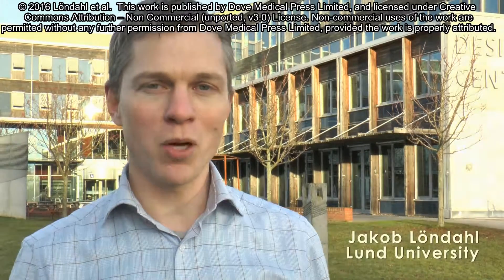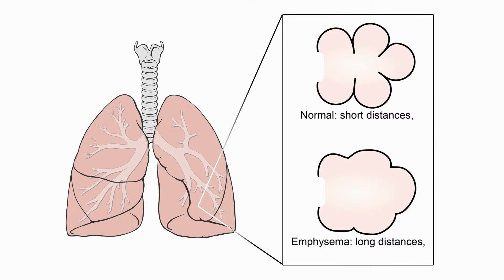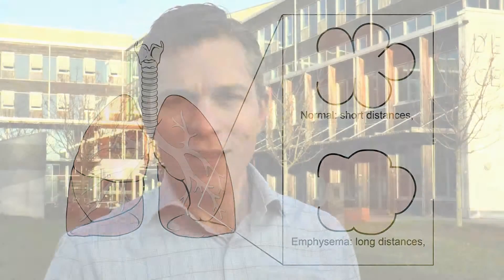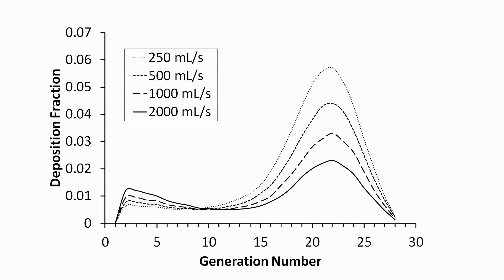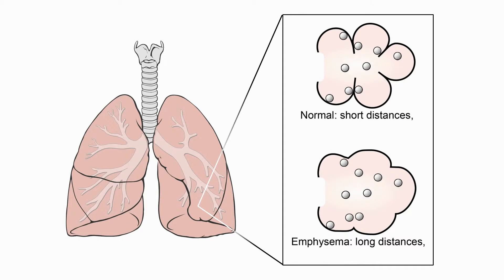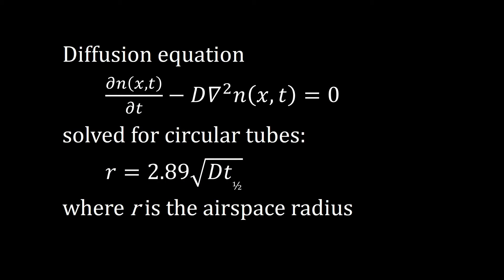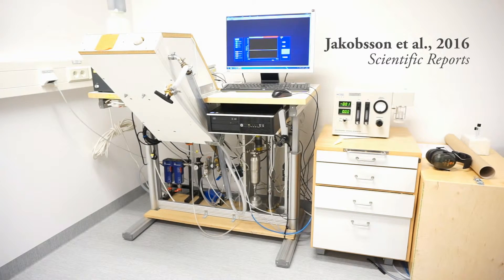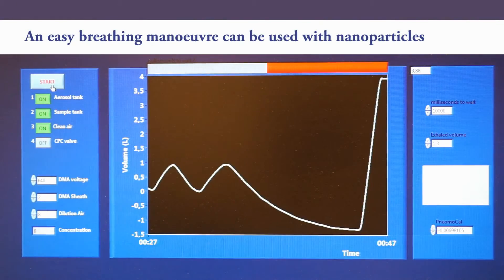Diagnosis of lung disease by nanoparticles - Video Abstract ID 121369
Video abstract of Hypothesis paper “Do nanoparticles provide a new opportunity for diagnosis of distal airspace disease?” published in the open access journal International Journal of Nanomedicine by authors Löndahl et al.

Abstract: There is a need for efficient techniques to assess abnormalities in the peripheral regions of the lungs, for example, for diagnosis of pulmonary emphysema. Considerable scientific efforts have been directed toward measuring lung morphology by studying recovery of inhaled micron-sized aerosol particles (0.4–1.5 μm). In contrast, it is suggested that the recovery of inhaled airborne nanoparticles may be more useful for diagnosis. The objective of this work is to provide a theoretical background for the use of nanoparticles in measuring lung morphology and to assess their applicability based on a review of the literature. Using nanoparticles for studying distal airspace dimensions is shown to have several advantages over other aerosol-based methods. 1) Nanoparticles deposit almost exclusively by diffusion, which allows a simpler breathing maneuver with minor artifacts from particle losses in the oropharyngeal and upper airways. 2) A higher breathing flow rate can be utilized, making it possible to rapidly inhale from residual volume to total lung capacity (TLC), thereby eliminating the need to determine the TLC before measurement. 3) Recent studies indicate better penetration of nanoparticles than micron-sized particles into poorly ventilated and diseased regions of the lungs; thus, a stronger signal from the abnormal parts is expected. 4) Changes in airspace dimensions have a larger impact on the recovery of nanoparticles. Compared to current diagnostic techniques with high specificity for morphometric changes of the lungs, computed tomography and magnetic resonance imaging with hyperpolarized gases, an aerosol-based method is likely to be less time consuming, considerably cheaper, simpler to use, and easier to interpret (providing a single value rather than an image that has to be analyzed). Compared to diagnosis by carbon monoxide (DL,CO), the uptake of nanoparticles in the lung is not affected by blood flow, hemoglobin concentration or alterations of the alveolar membranes, but relies only on lung morphology.